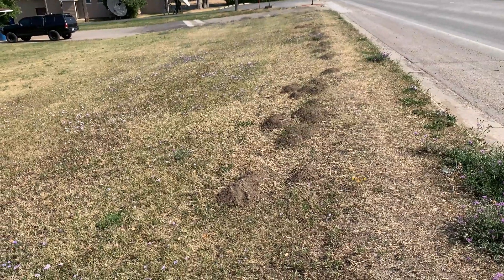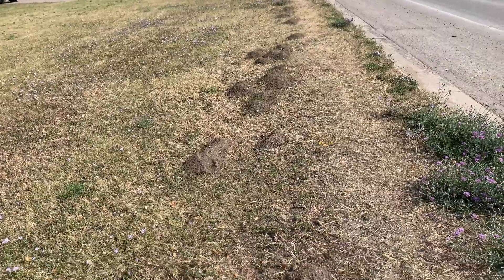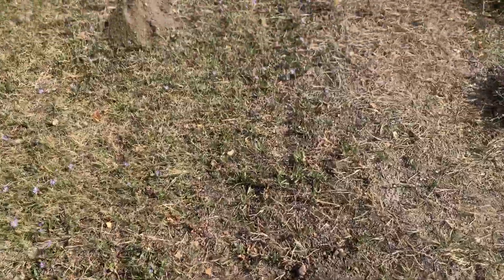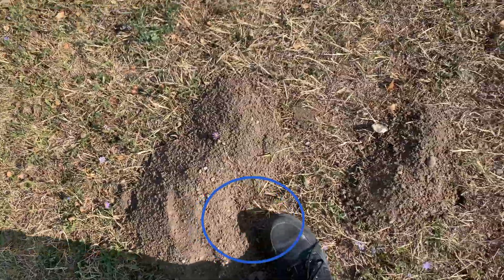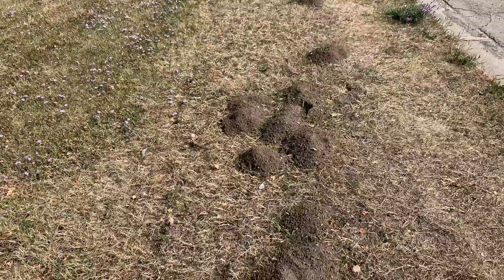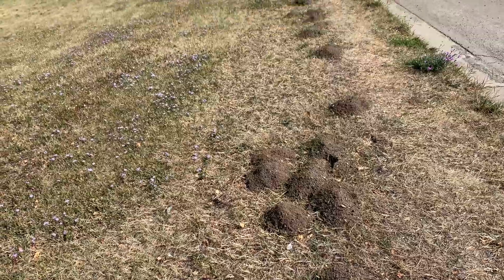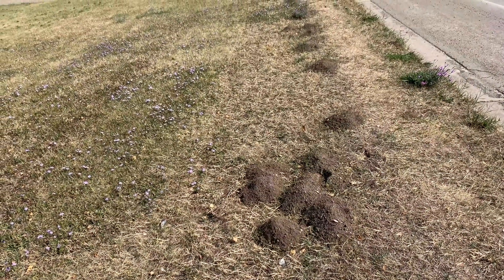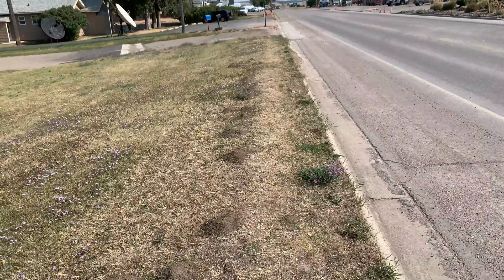Reading Pocket Gopher Mounds on Slopes to Find the Lateral Tunnel Plug for Placement of Traps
Locating the lateral tunnel plug of a pocket gopher mound can be difficult for many people. This video shows how pocket gophers, when digging on slopped ground, tend to place their lateral tunnels on the upper side of the slope and the excavated soil on the lower side of the slope. This video illustrates that reality.
Knowing where to find the plug quickly will dramatically improve tunnel excavation and trap placement thereby improving control efficiency.